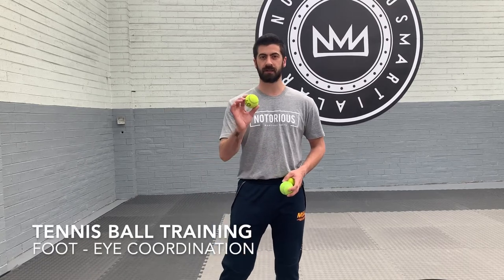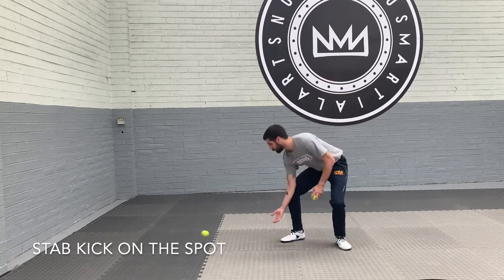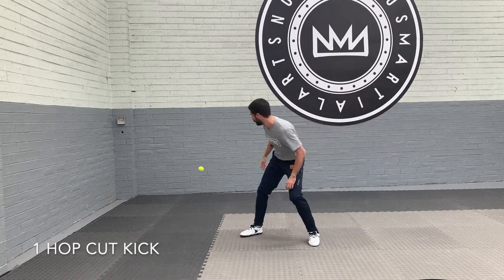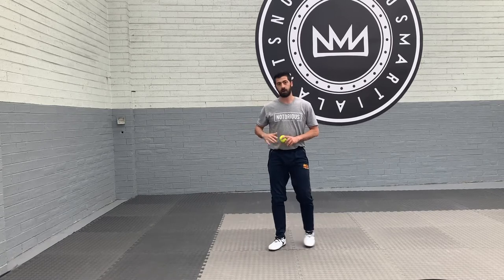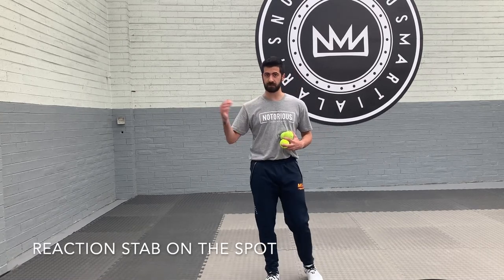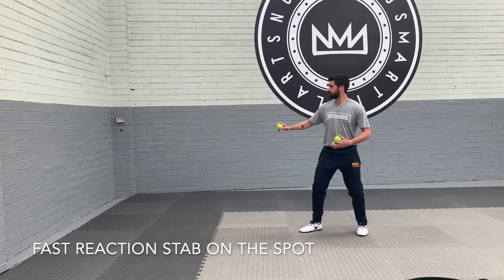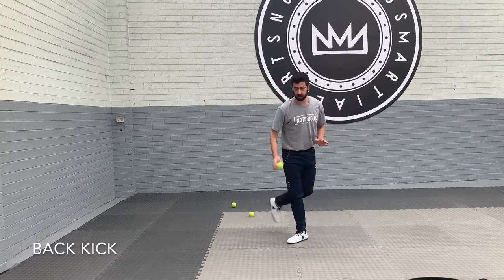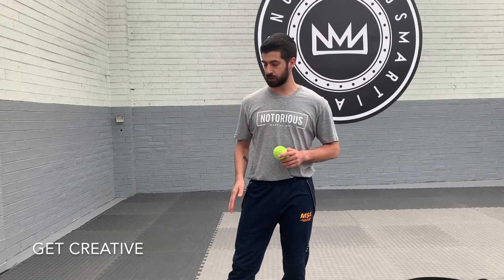Taekwondo Tennis Ball Training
Tennis ball training can be done on your own or with a partner. Throwing and kicking tennis balls improves your foot-eye coordination, reaction, timing and accuracy.